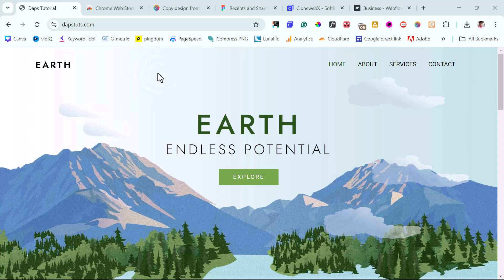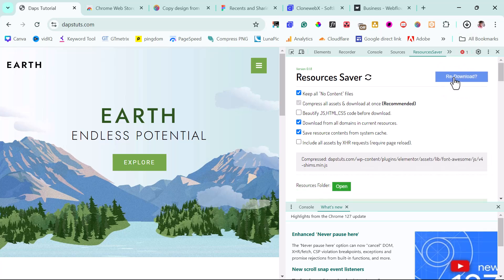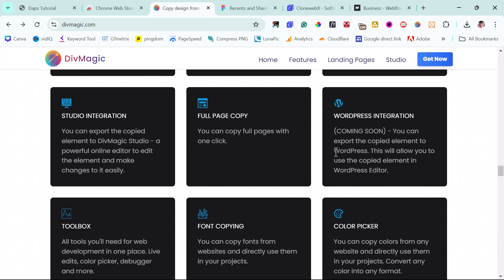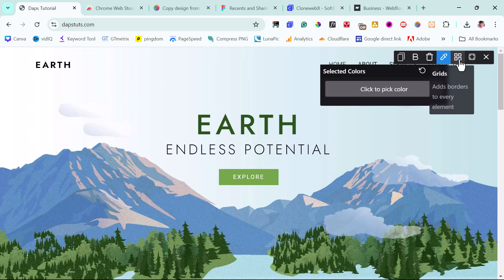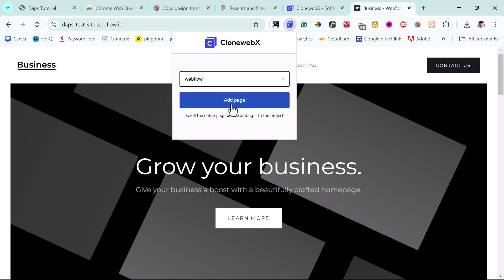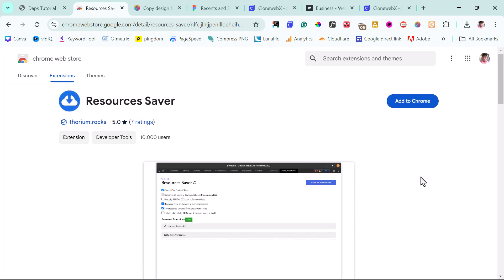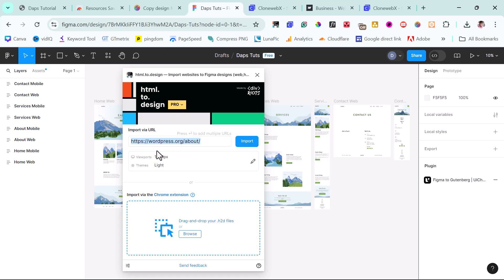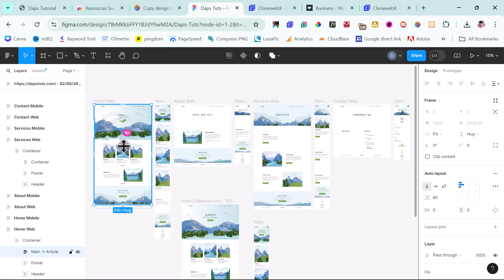Copy Any Website With These 6 Unbelievable Chrome Extensions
Learn how to copy any website using these 6 incredible Chrome extensions! With these tools, you can clone a website with just a few clicks. Perfect for web developers and designers looking to replicate website designs for inspiration or testing.